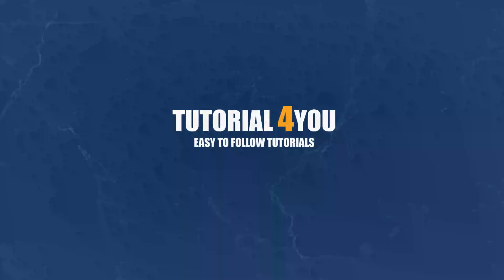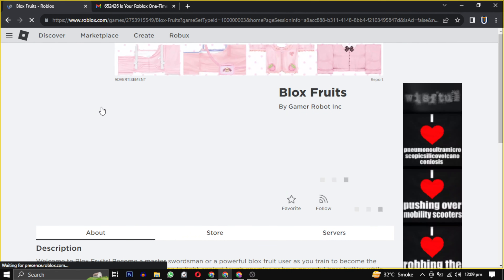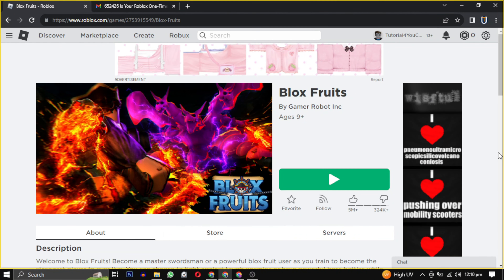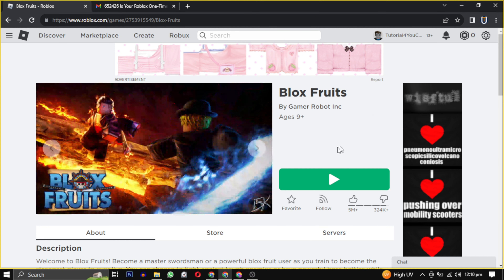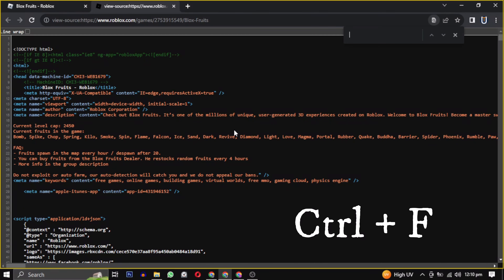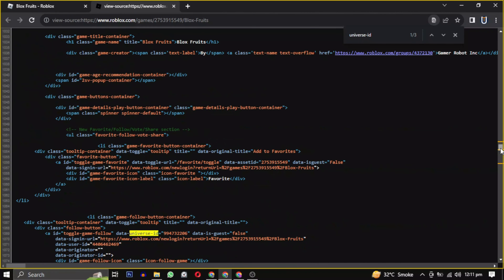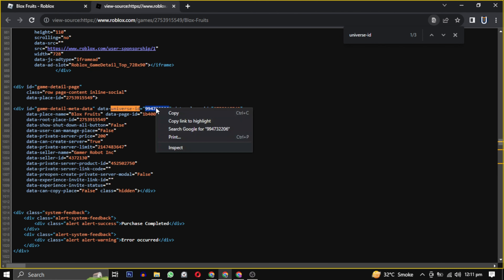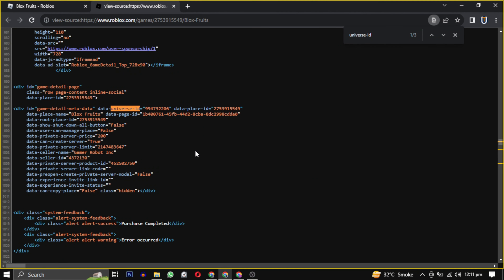How to Get any Game Universe ID on Roblox (2023)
Unlock the power of ANY Universe ID on Roblox with our comprehensive guide! If you've ever wondered how to get a specific Universe ID or want to explore new game worlds, this video is your key. We'll walk you through the process, step by step.

🚀 In this video, you'll learn:

How to obtain ANY Universe ID on Roblox
Where to find Universe IDs and their uses
A clear, easy-to-follow tutorial for getting your desired Universe ID
Whether you're a Roblox developer or simply a curious player, understanding Universe IDs is essential. Join us on this journey and discover the limitless possibilities that come with knowing how to access Universe IDs in Roblox.

🌌 Expand your horizons in Roblox with Universe IDs! 🌌